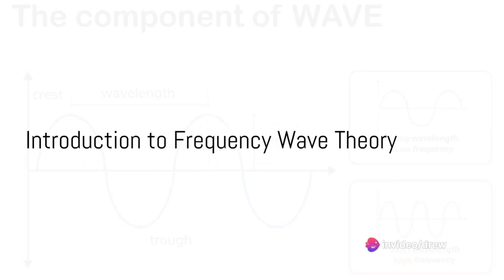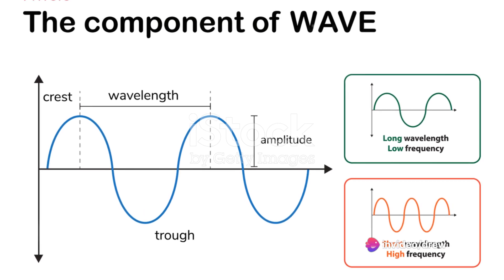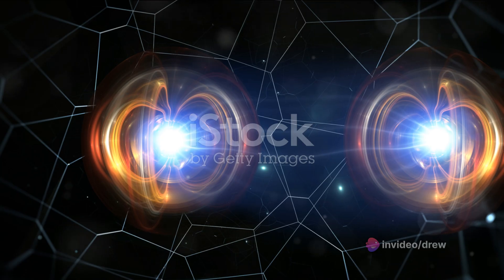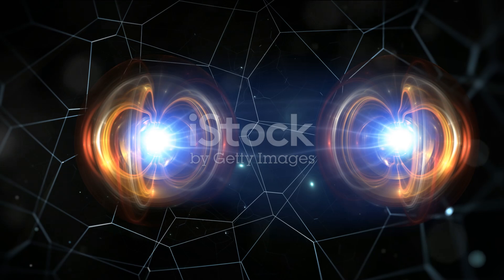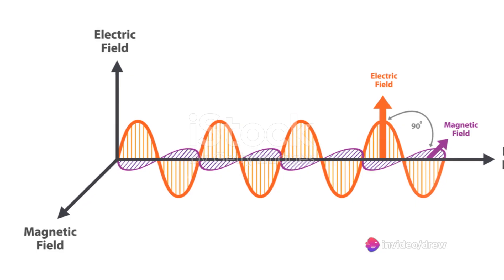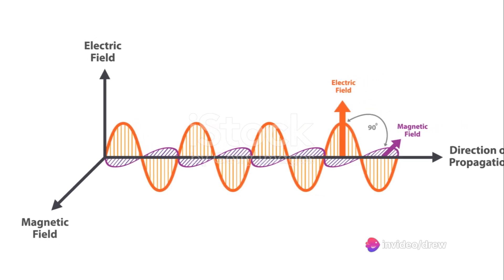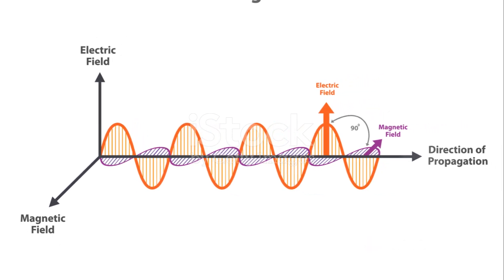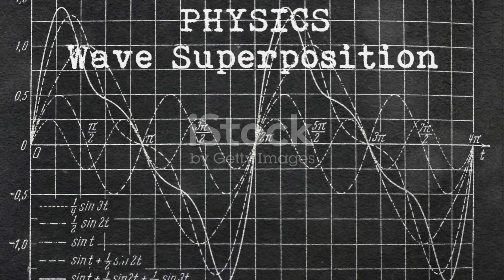Exploring Frequency Wave Theory: A New Framework in Physics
Frequency wave theory posits a fundamental framework for understanding the interactions and behaviors of particles and forces in the universe. This theory expands upon current physics by suggesting that all fundamental particles and forces, including gravity, electromagnetism, the weak and strong nuclear forces, as well as matter itself, can be described as manifestations of different types of frequency waves propagating through a universal medium, sometimes referred to as the "quantum field" or "aether."

Wave-Particle Duality

At the heart of frequency wave theory lies the principle of wave-particle duality, which states that all particles exhibit both wave-like and particle-like properties. This duality is extended in frequency wave theory to suggest that the particle-like properties arise from localized vibrations or oscillations of the wave, while wave-like properties correspond to the propagation of these vibrations through the universal medium.

Quantum Fields as Frequency Waves

In frequency wave theory, quantum fields are conceptualized as dynamic entities that oscillate at various frequencies. These oscillations give rise to the fundamental particles, such as quarks and electrons. The specific characteristics of these particles, including mass, charge, and spin, are determined by the frequency, amplitude, and phase of the oscillations.

Gravity and Electromagnetism

Gravity and electromagnetism are explained as manifestations of distortions or modulations in the universal medium caused by the presence of mass-energy. For gravity, mass-energy creates a wave pattern that curves or warps the medium, leading to the gravitational attraction between masses. For electromagnetism, charged particles produce oscillations in the medium that propagate as electromagnetic waves.

Quantum Entanglement and Non-locality

Frequency wave theory offers a novel perspective on quantum entanglement and non-locality. It suggests that entangled particles are connected through their shared wave patterns in the universal medium, allowing for instantaneous communication of state changes regardless of distance. This connection is not limited by the speed of light, as it is a property of the underlying medium rather than a signal traveling through space.

Unified Field Theory

One of the most ambitious aspects of frequency wave theory is its potential to unify all fundamental forces into a single framework. By describing all forces as different types of wave interactions within the same universal medium, it aims to reconcile gravity with quantum mechanics, which has been a longstanding challenge in physics. This unification could lead to the discovery of new forces or particles, as well as novel technologies based on manipulating the universal medium directly.

Implications and Applications

The implications of frequency wave theory are profound, offering new avenues for technological advancements in energy generation, communication, and transportation. For instance, mastering the manipulation of frequency waves could lead to the development of gravity control mechanisms, faster-than-light communication, and energy sources based on fundamental field oscillations.

In conclusion, frequency wave theory provides a comprehensive framework that could potentially revolutionize our understanding of the universe. Its holistic approach to describing particles, forces, and their interactions through the lens of frequency waves offers a path towards unifying the disparate domains of physics into a coherent whole.